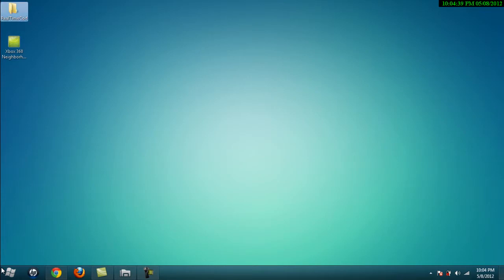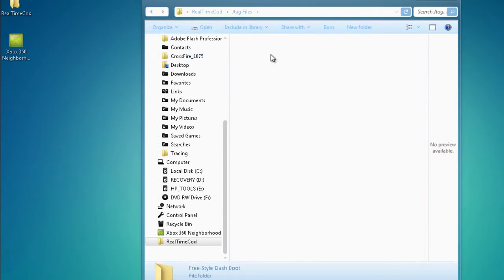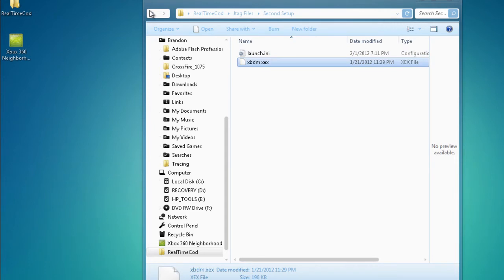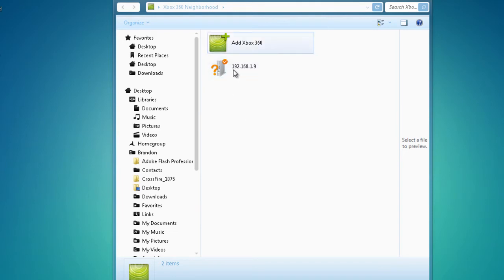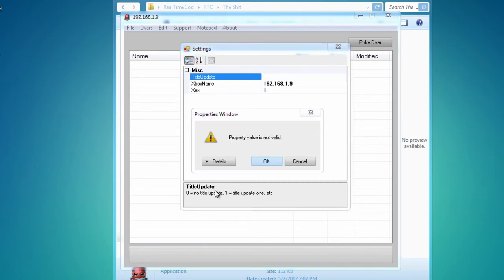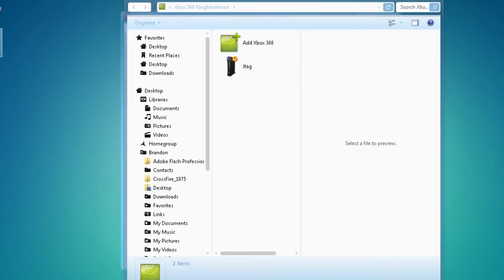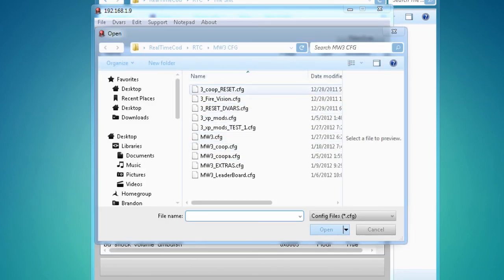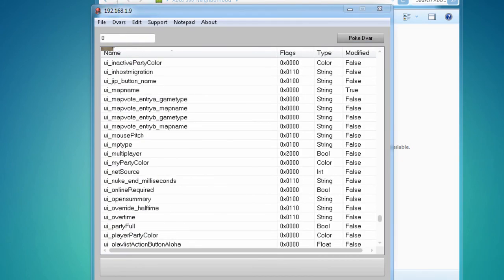How To Set Up Real Time Cod (RTC)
How To Set Up Real Time Cod.
PM Me If You Need Help.
Hope You Understand.
Downloads
JTAG FILES: